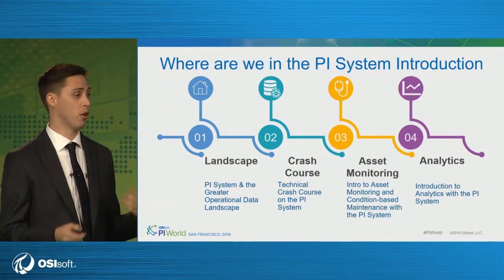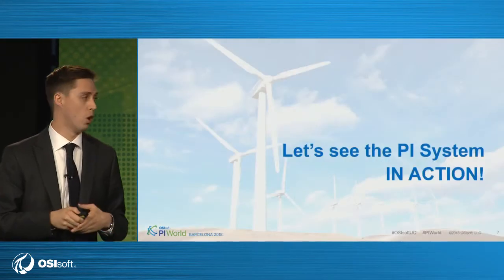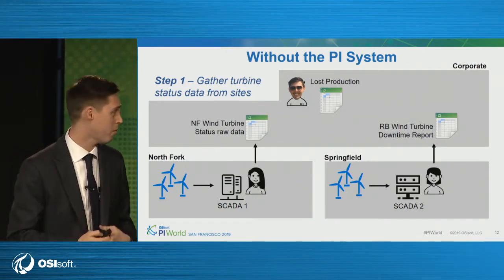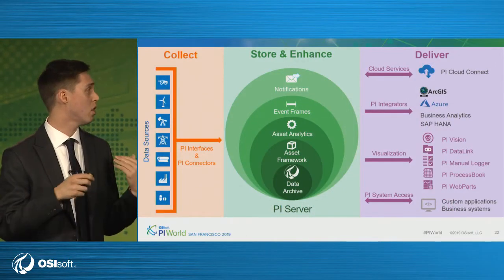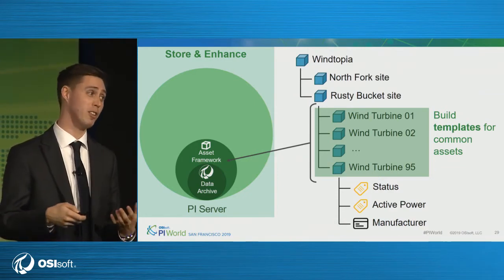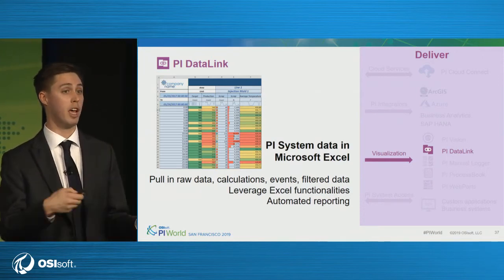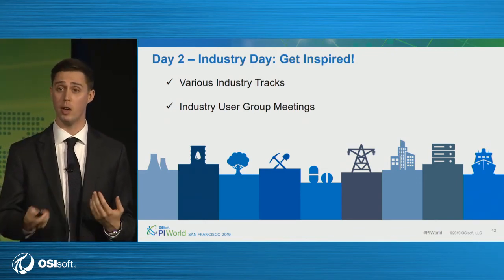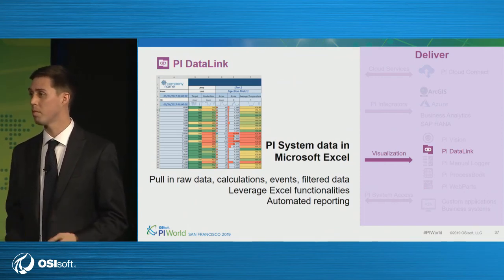Technical Crash Course on the PI System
Speaker(s): Jason Johl, Sr. Product Support Engineer I, OSIsoft.

Wondering how you’ll navigate which PI World sessions to attend? Have no fear; you are not alone. This talk is uniquely designed for those who have never used the PI System and are first-time OSIsoft conference attendees. This talk offers a PI System crash course that you can share with your colleagues back at the office. By the end of the session, you will be able to identify the main PI System tools to collect, analyze, and visualize your operational data in several use cases. With this knowledge, you will be ready to smartly navigate the various product talks and booths at PI World to get the most of your experience!